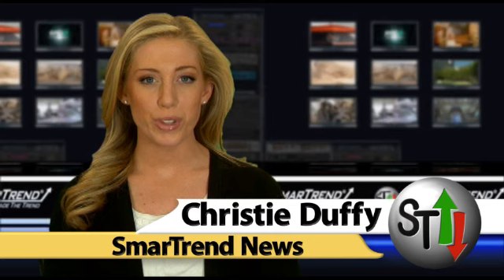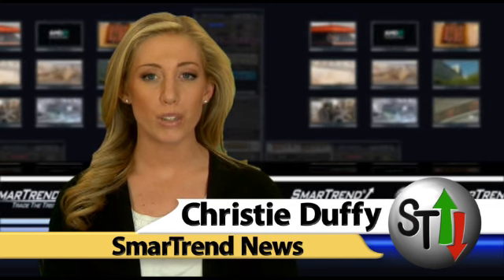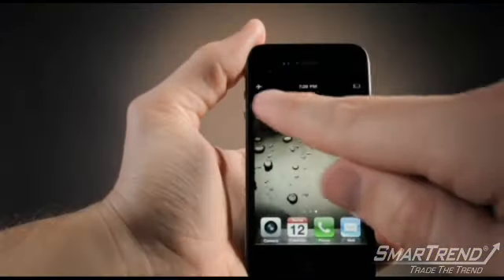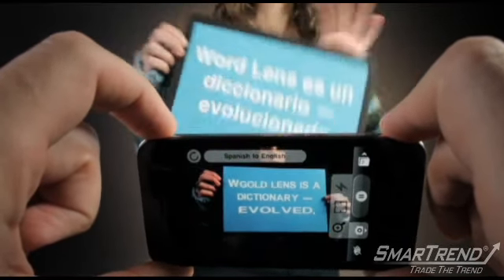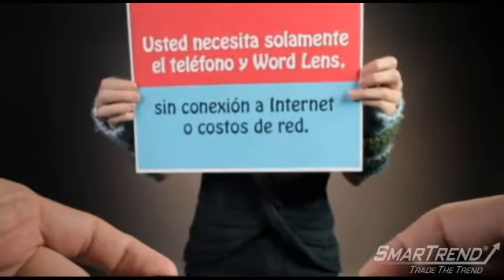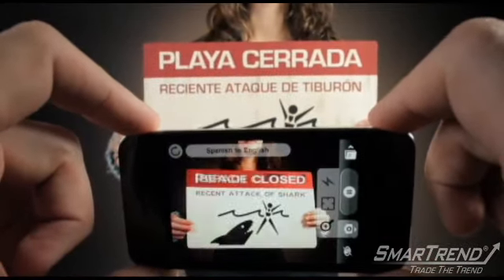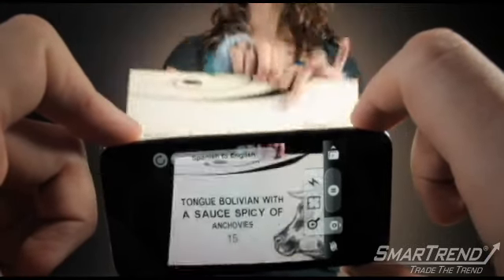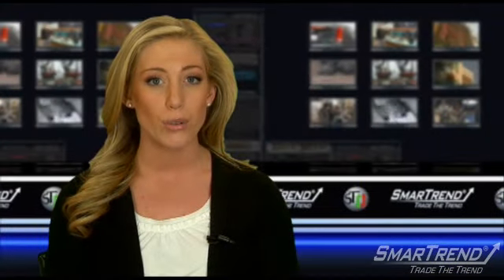Word Lens Delivers Real-Time Translations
PCMag.com is reporting that a new iPhone app called Word Lens can instantly translate English words to Spanish or vice versa on the screen of your phone when you take a photo with the phone's built-in camera.

The free version of Word Lens debuted on the App Store on Thursday and is already the ninth most popular app on Apple's top 10 free apps. The free app developed by San Francisco-based Quest Visual can flip or erase words. The flip feature spells a word backwards, while the erase feature blurs out words.

The futuristic app is being marketed as a travel application jet setters can use as an instant translation tool from road signs to menus. Just point and snap a photo of a Spanish phrase on your phone, and the app translates it into English. Quest Visual said the feature works without an Internet connection, so users need not worry about data charges while abroad. The app also offers the option to search for translations by manually typing in words.

The company is currently developing additional languages for its translation roster.